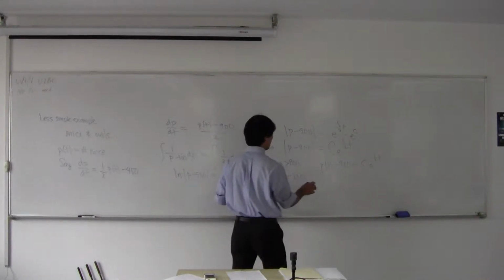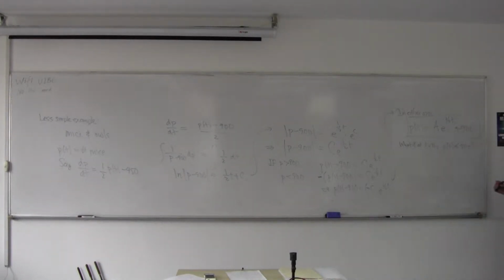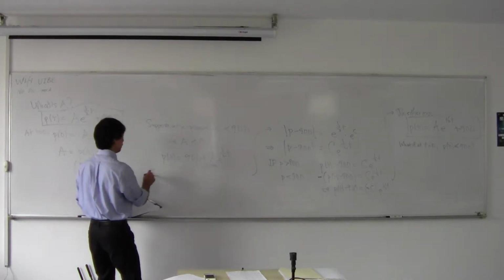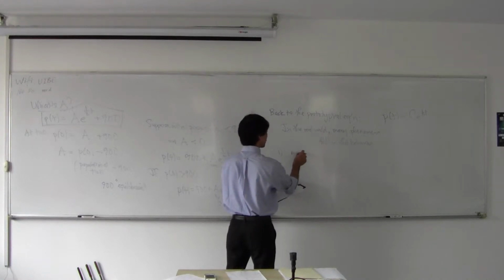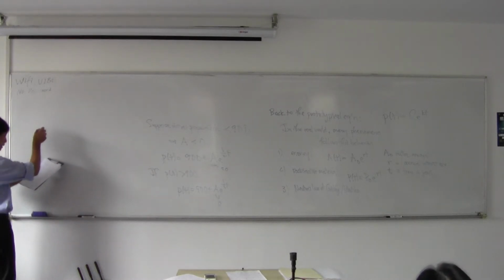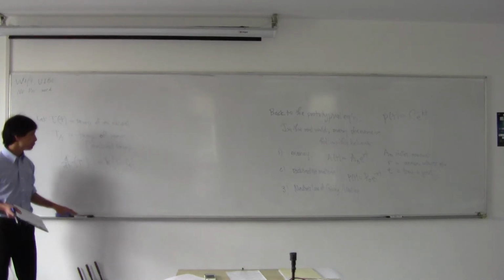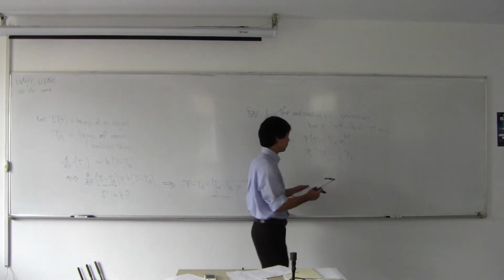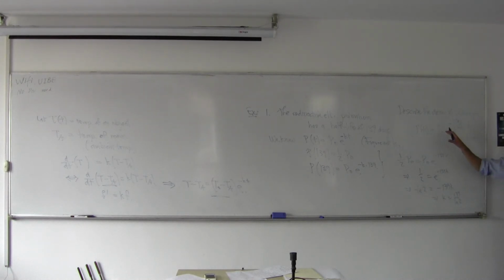Math 120 Calculus II 061015d: Surface area; Simple Differential Equations (4/4)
Surface area: derivation of the formula using piecewise linear approximation and Riemann sums; examples; case of parametrized curves.  Simple differential equations: first order equations, examples; separable equations; spread of disease.